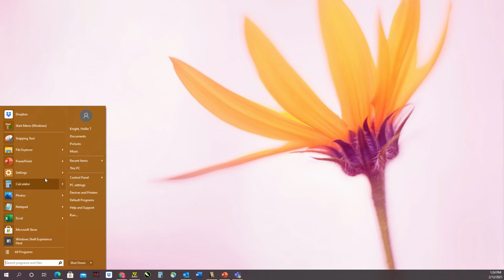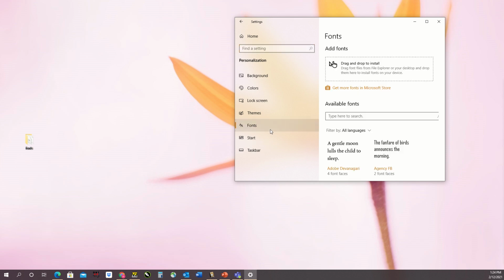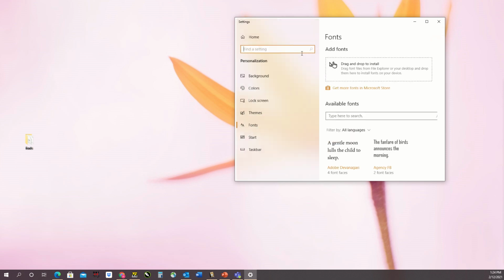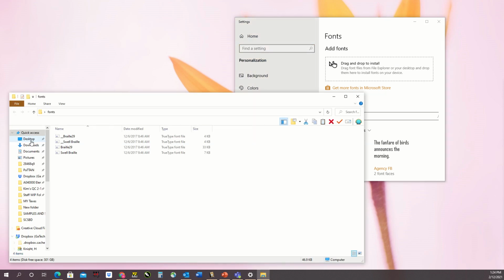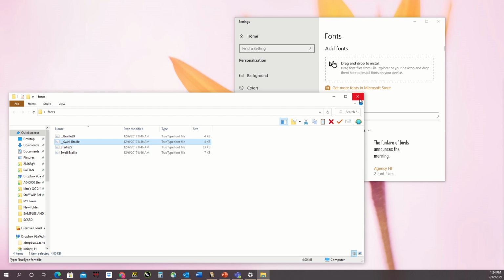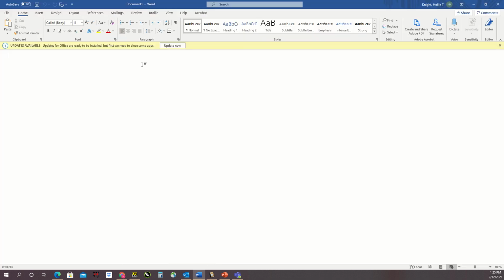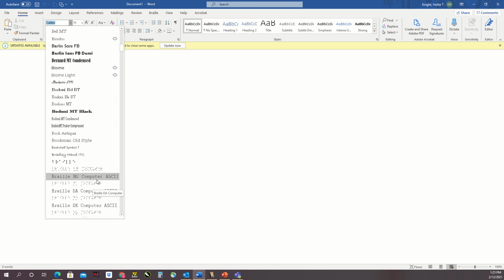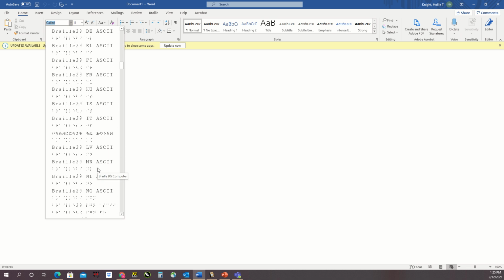Adding Braille Fonts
In this video you will learn how to find, download, and install the proper Braille fonts onto your computer for use in Microsoft Word.